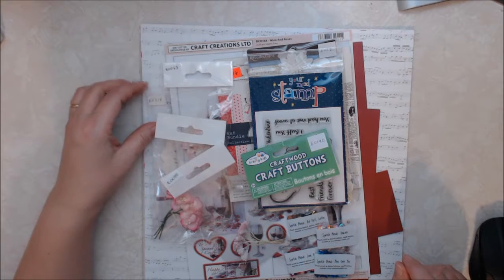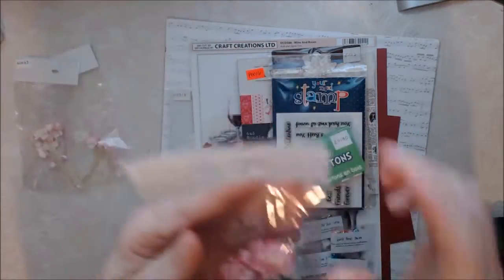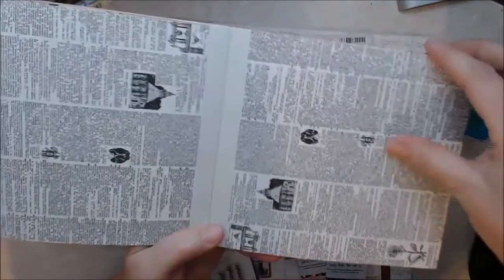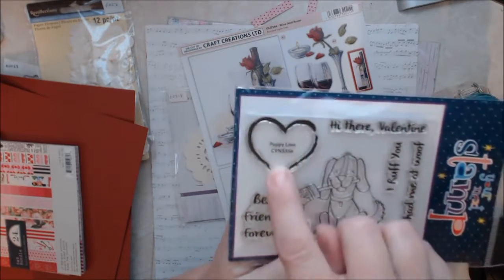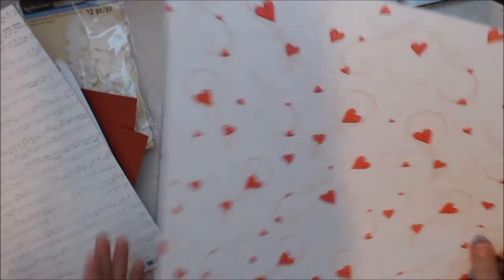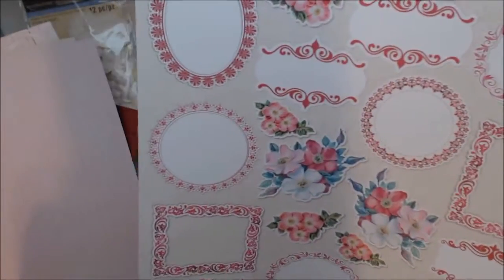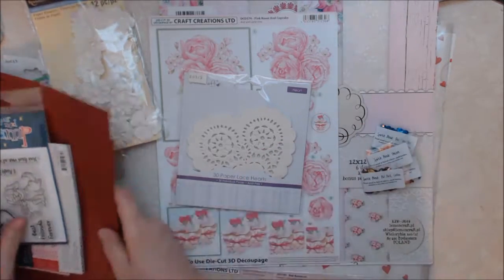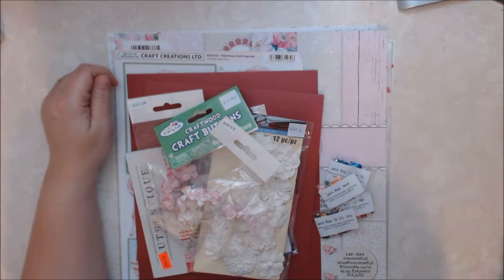WRC DT Package